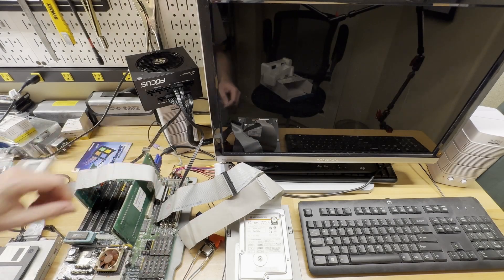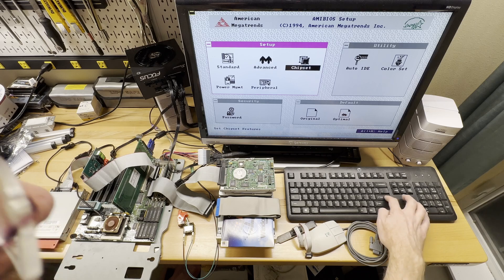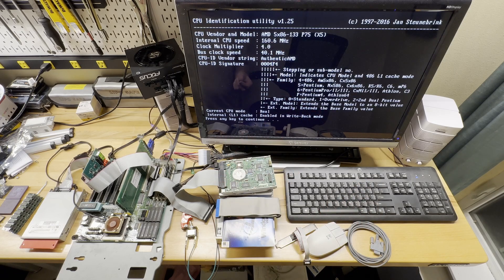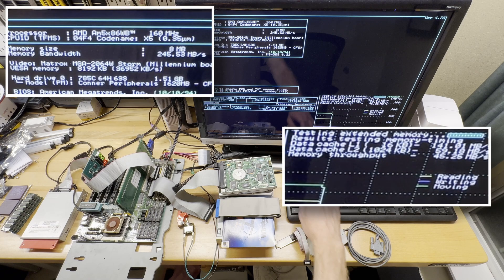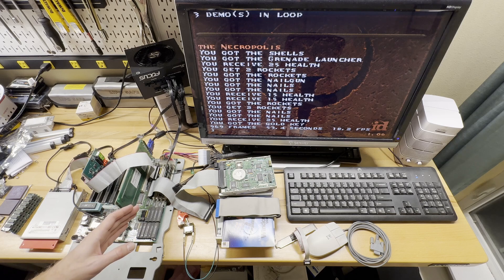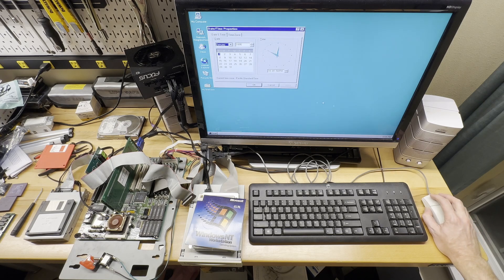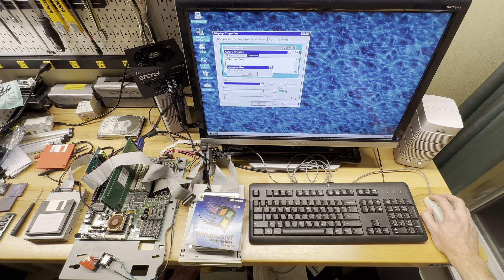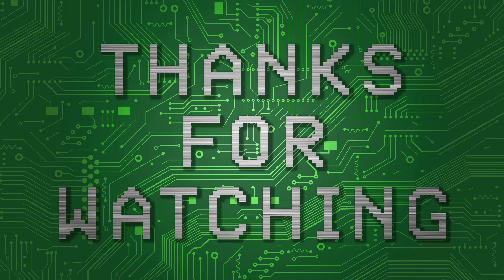18.2 FPS in Quake! Windows NT 4.0! It's alive!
This is part #6 of a video series where I attempt to restore a Shuttle HOT-433 motherboard to working order. In this video I'm running performance tests, upgrading memory, and installing Windows NT Workstation 4.0.

Needle-nose pilers
Diagnostic board